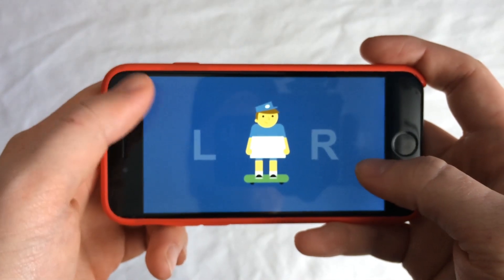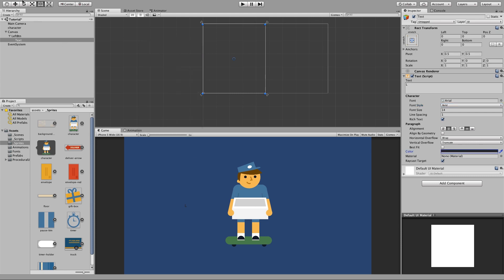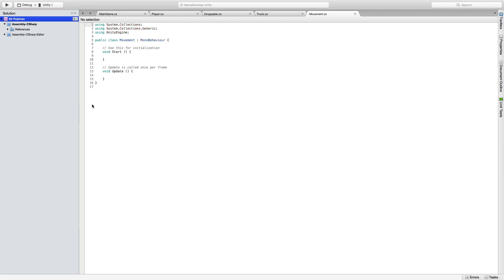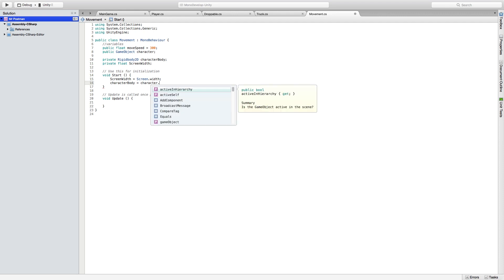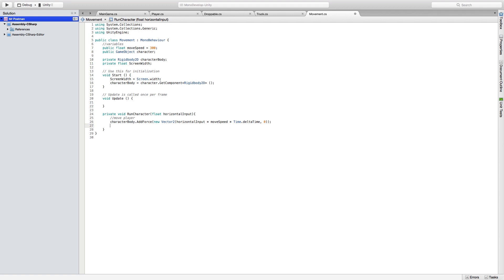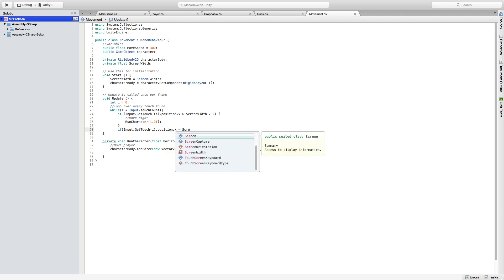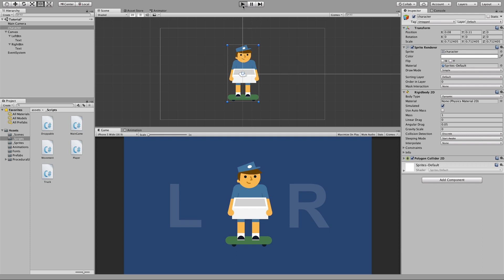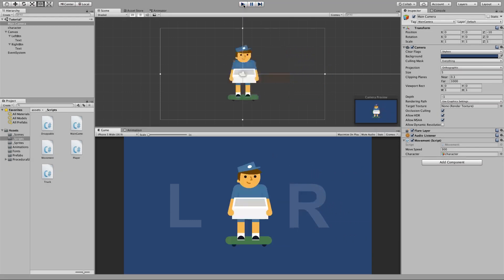Unity3D/2D: Mobile Touch Controls - Moving a Character from Left to Right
While working on my latest game, I found it very difficult to find a tutorial that explained how to make a character move by tapping either the left or right side of the screen. My first strategy was to create two buttons, but then I discovered there is no press and hold function with native Unity buttons. So instead I had to build buttons to give you a visual reference (press down effect) and then I use the screens width as a way to detect finger position. Overall it ended up being very simple to do and I share that with you in this video.

As always if you have a better way of doing it, please let me and this community know in the comments.